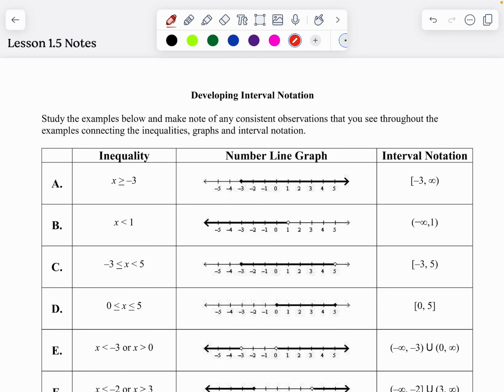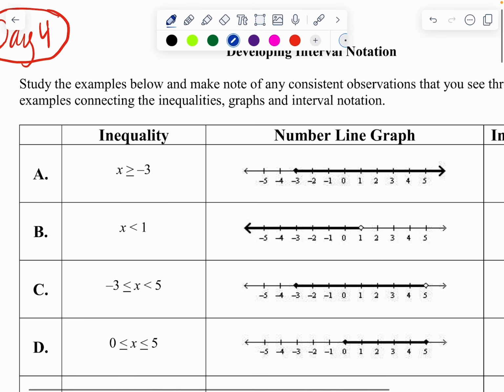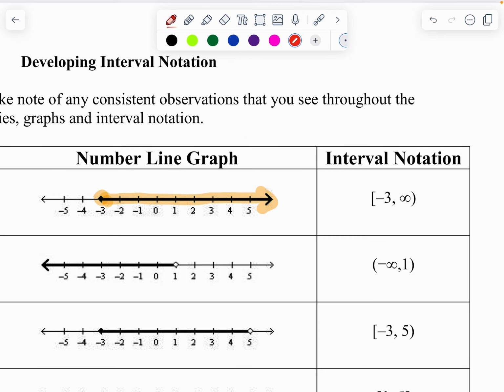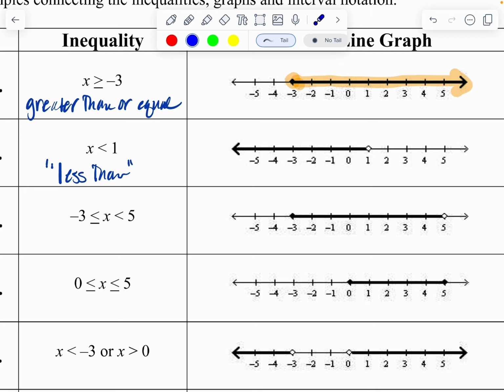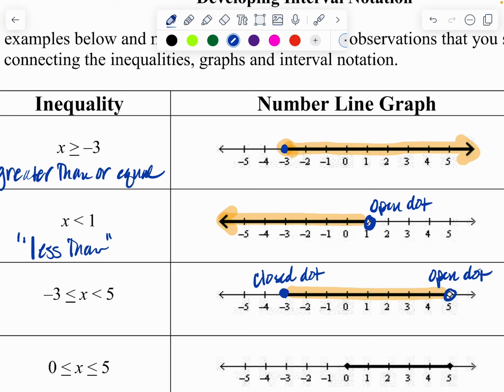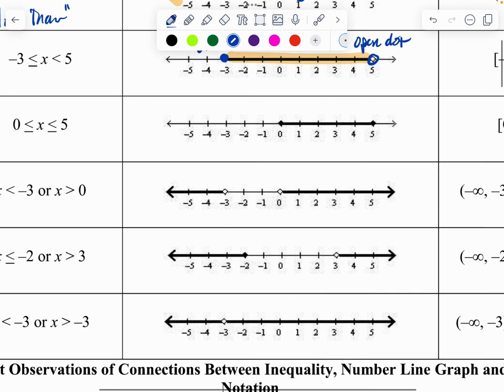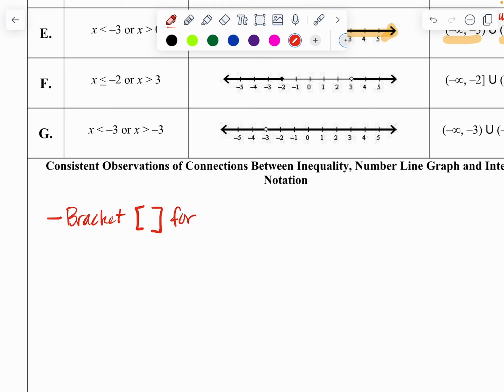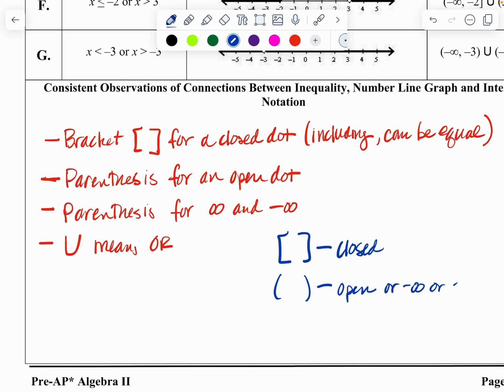Lesson 1.5 part 1